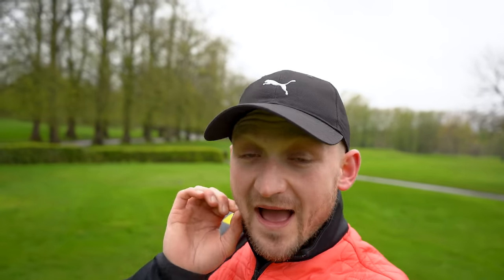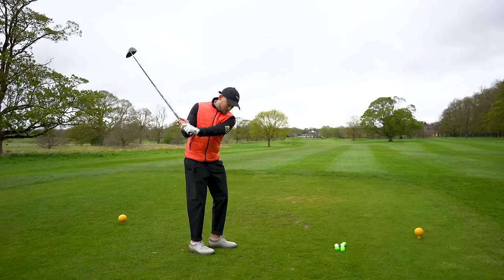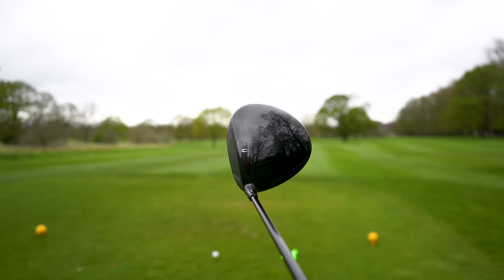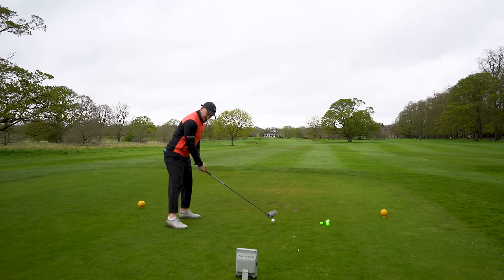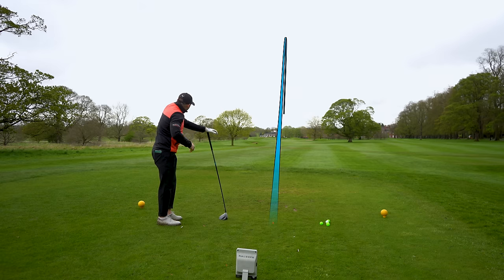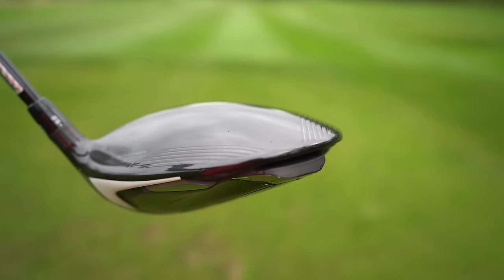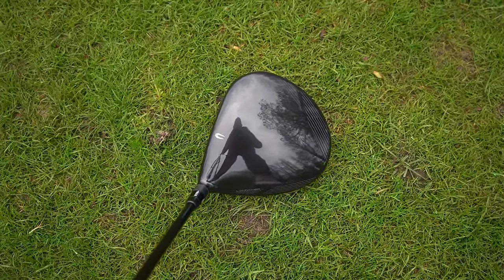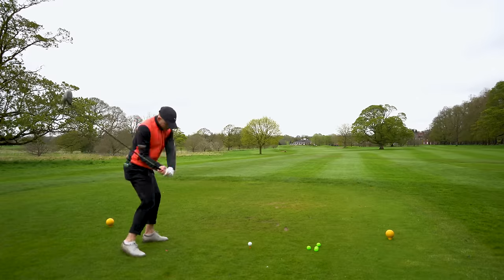NOT What I Expected From Golf Fans FAVOURITE driver of 2024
Golf fans are RAVING about this driver so I HAD to test it out on the golf course but it is safe to say this test did NOT go how I expected. This is golf fans FAVOURITE driver of 2024 and was requested SO MANY TIMES on YouTube.

So many golfers including me want to know what is the best driver of 2024, what is the most forgiving driving of 2024, best driver, golf fans FAVOURITE driver of 2024, 2024 most forgiving driver, 2024 best driver, what is the best driver, best performing driver.

There are a lot of drivers out there on the market that have been released in 2024 including ping, taylormade, callaway, cobra and so on... BUT this one is currently golf fans favourite driver of 2024... SO find out exactly why. NOT what I Expected from golf fans FAVOURITE driver of 2024